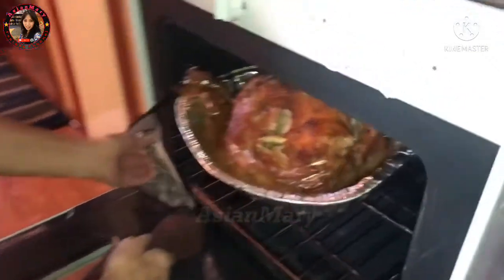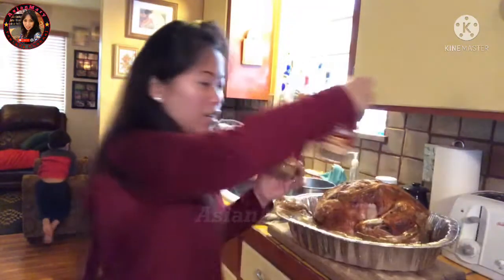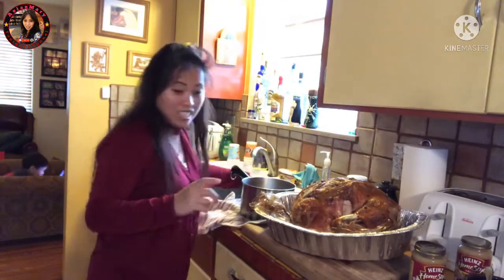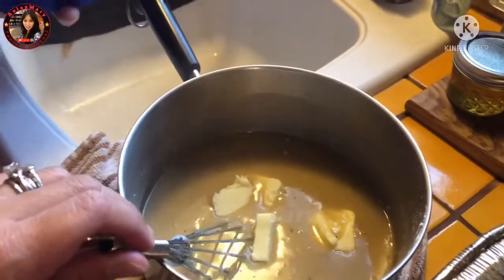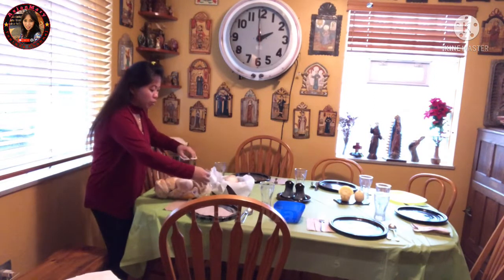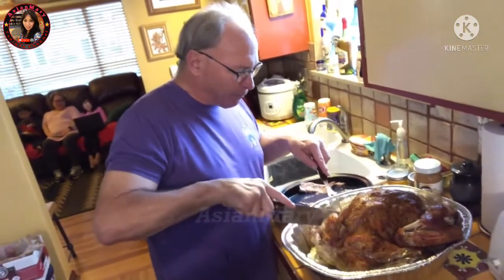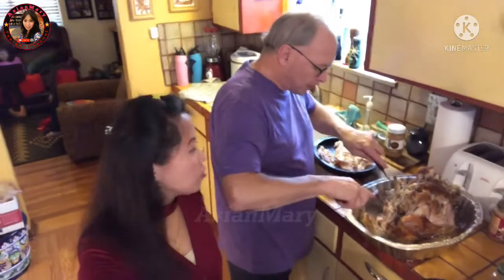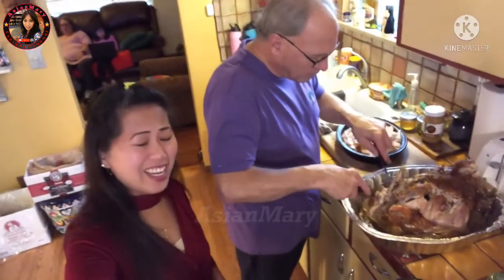How To Cook Juicy Turkey | Juicy & Crispy Turkey For Thanksgiving | Our Family Thanksgiving 2021